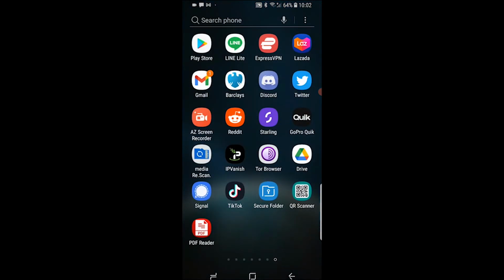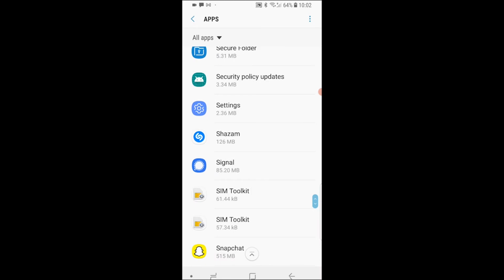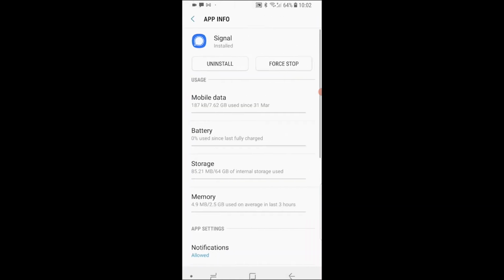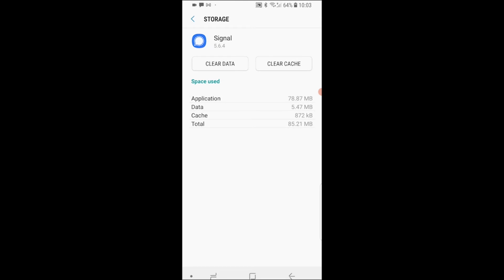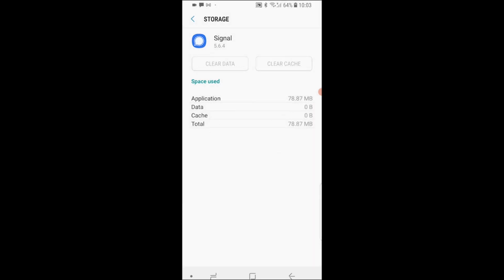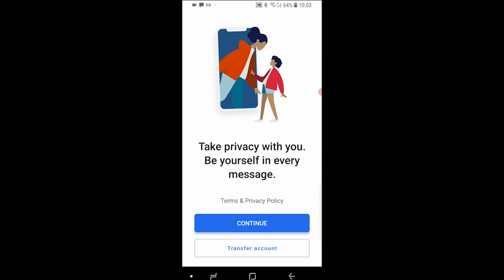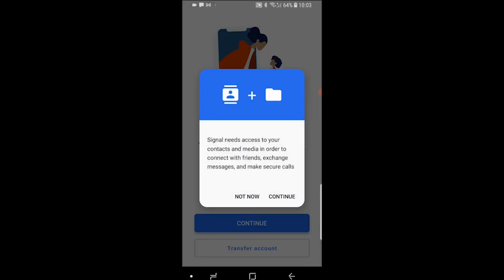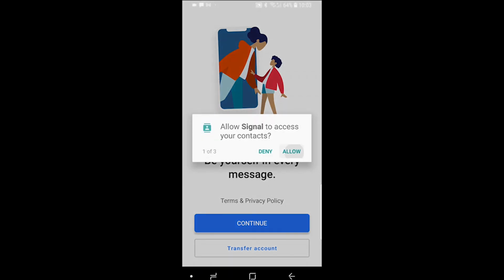How To Signout of Signal App (Quick & Easy)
How To Signout of Signal App (Quick & Easy). Follow this video if you want to sign out of the Signal app on your phone. This works across all phones, Android and iPhone. Did this help?